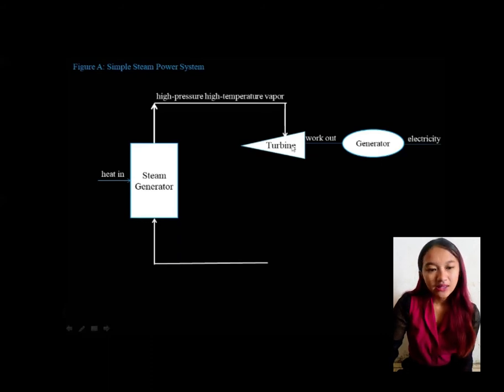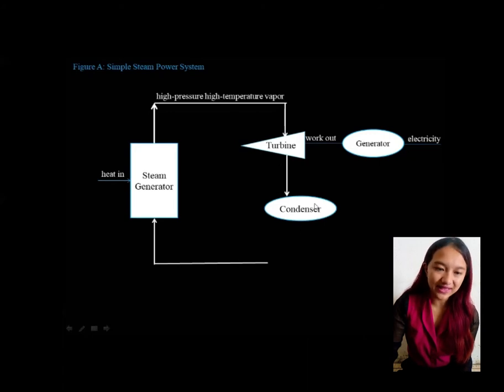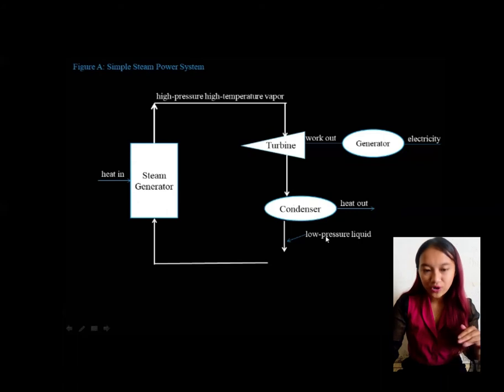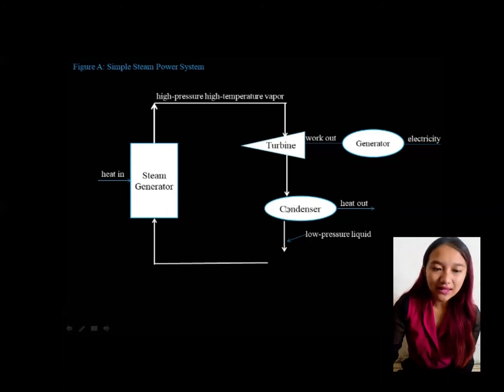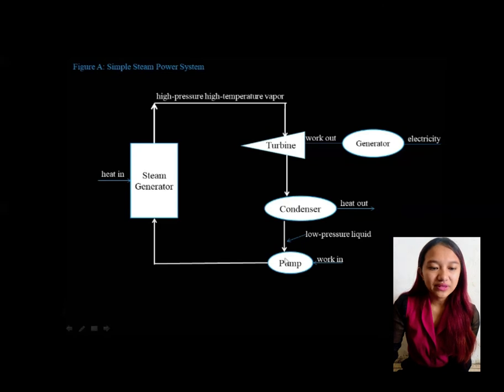Rankine Cycle with Regenerative Feedwater Heater